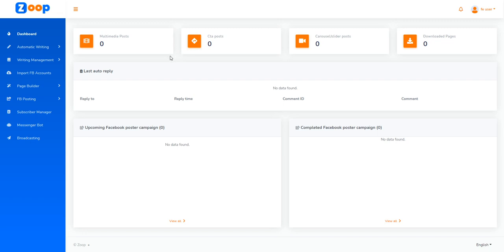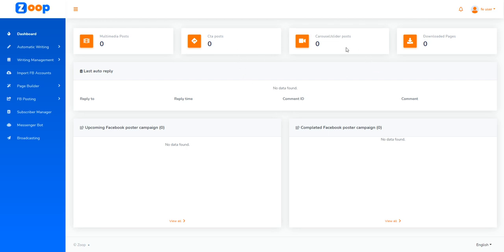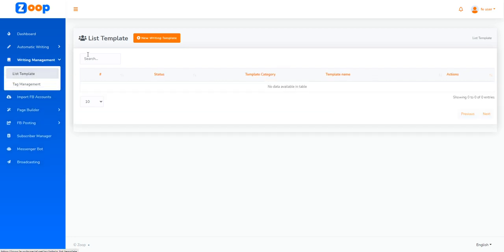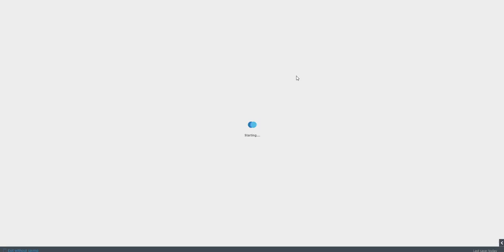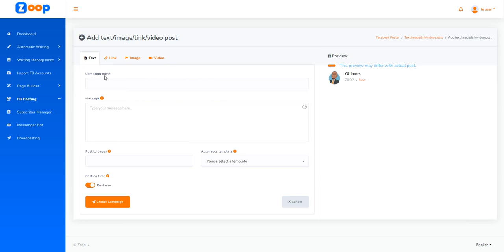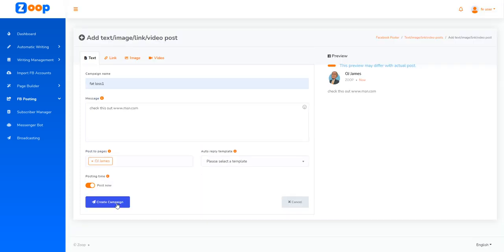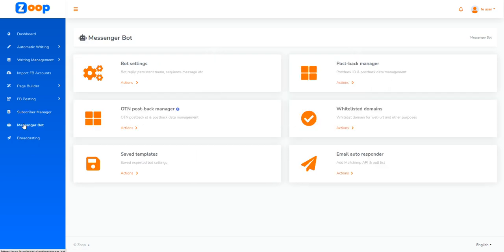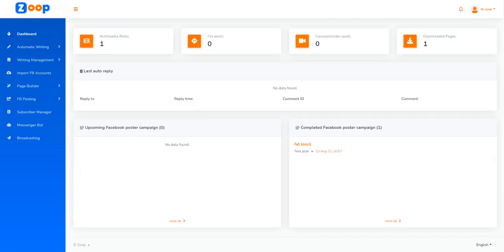Zoop Walkthrough Demo - Review | Zoop OTO - Best Bonus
Welcome to Zoop Walkthrough Demo - Review - Zoop OTO - Best Bonus

Zoop review detail include OTO and the best bonus from me and OJ James

Zoop is a powerful 5 in 1 Multichannel Marketing Platform from OJ James. It allows you to Instantly Set Up Messenger Bots, Marketing Pages, Email Broadcasts, Facebook Marketing… & Automatic Scripts & Charge Clients As You Please.

You can find this video by zoop

See you inside the article Zoop review with awesome bonus